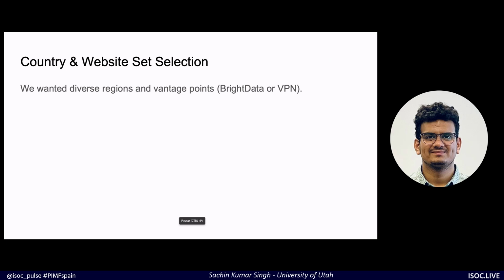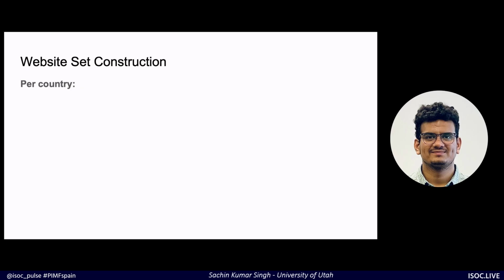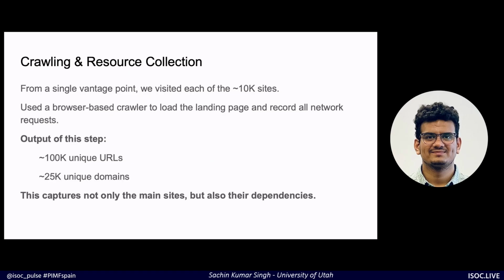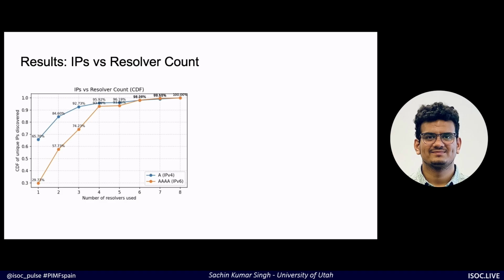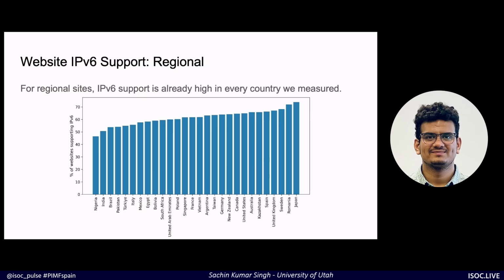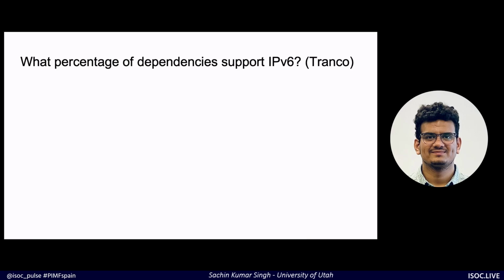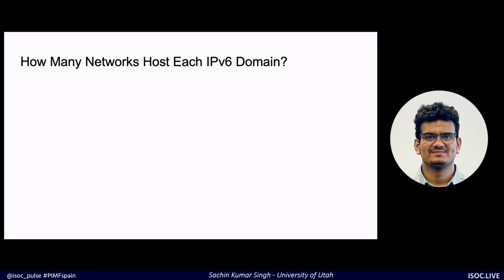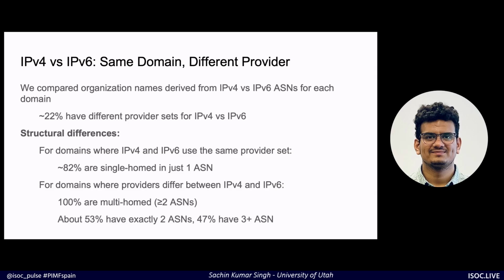PIMFspain 02-02 - IPv6 Adoption, Performance, Security and Resilience of the Web Ecosystem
Pulse Internet Measurement Forum | The Social Hub, Barcelona, Spain | 8 Dec 2025 - 9 Dec 2025

02-02 IPv6 Adoption, Performance, Security and Resilience of the Web Ecosystem
Sachin Kumar Singh - University of Utah
Theophilus Benson - Carnegie Mellon University